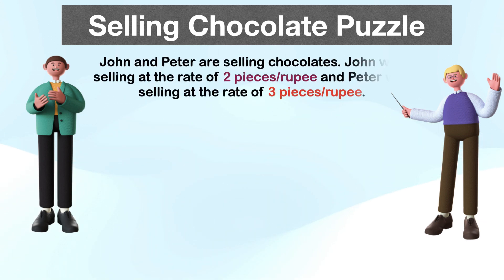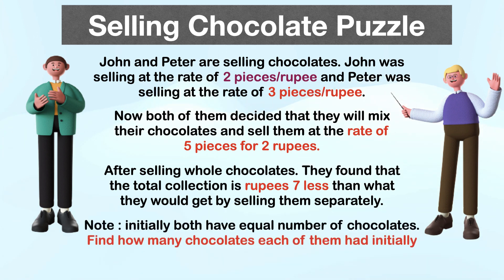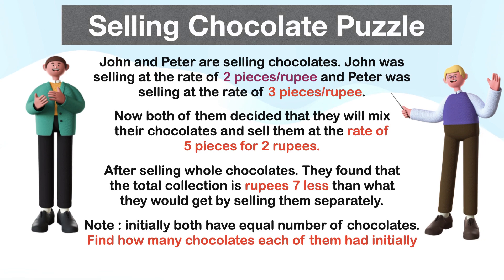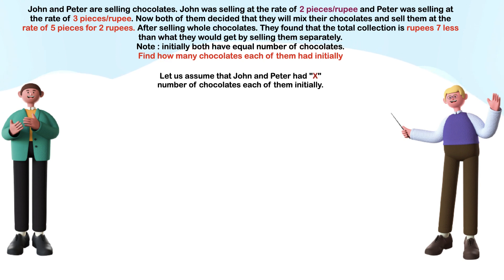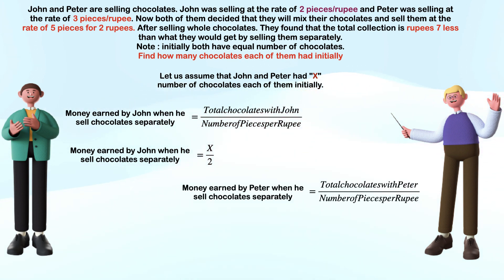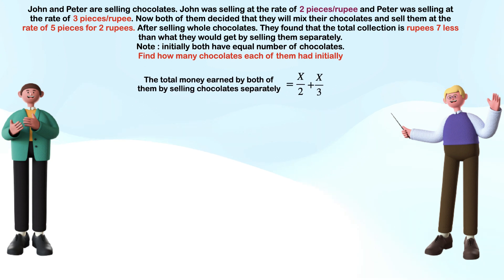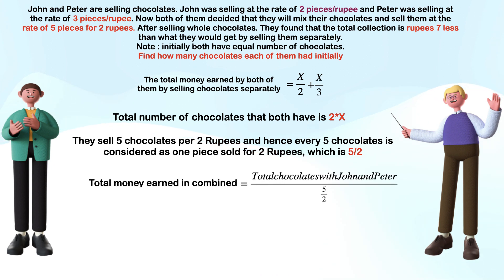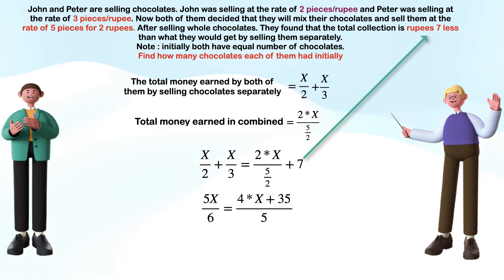Selling Chocolates Puzzle || Frequently Asked Interview Puzzle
John and Peter are selling chocolates. John was selling at the rate of 2 pieces/rupee and Peter was selling at the rate of 3 pieces/rupee.

Now both of them decided that they will mix their chocolates and sell them at the rate of 5 pieces for 2 rupees.

After selling whole chocolates, they found that the total collection is rupees 7 less than what they would get by selling them separately.

Note: initially both have an equal number of chocolates.
Find how many chocolates each of them had initially